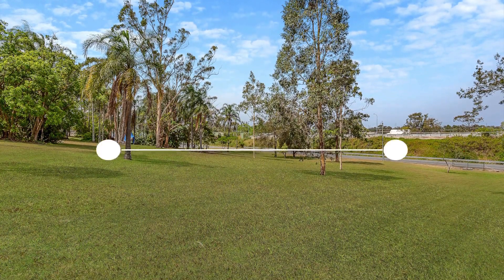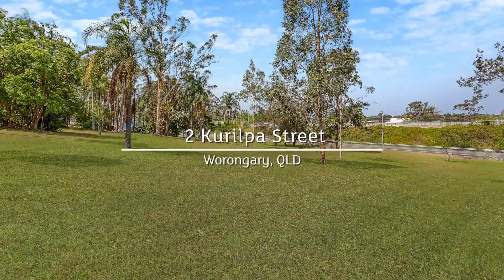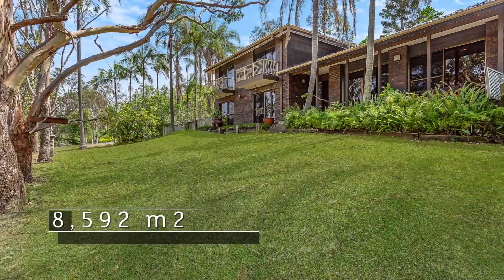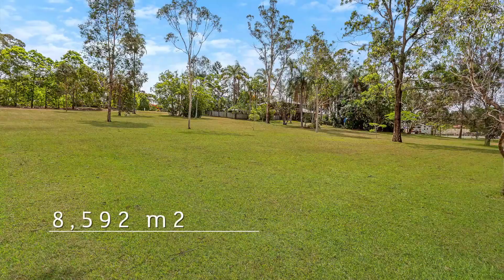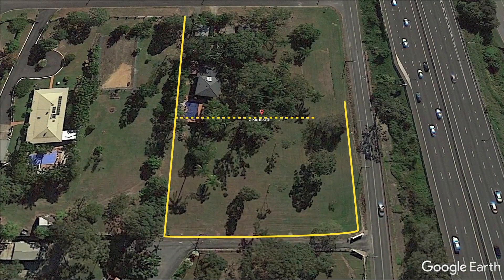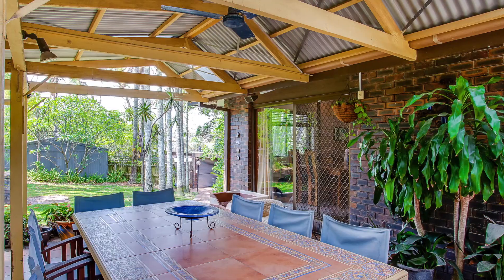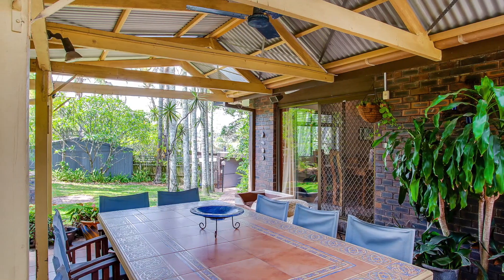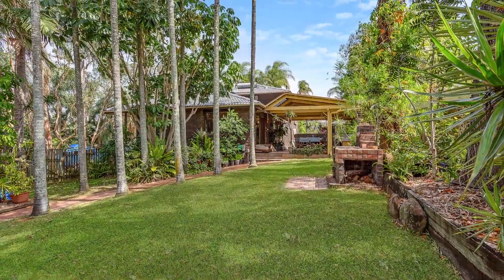2 Kurilpa Street, Worongary - Karl Grossman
Two Acres with Sub-Division Potential

2 Kurilpa Street has 8,592 m2 of park like grounds and the house is positioned in one corner, so it has potential to sub-divide into two one acre lots, subject to council approval.

Inside the home you will discover 3 large bedrooms, 2 bathrooms, and two separate living areas. Polished timber floors in the formal living area and tiles in the games room are very functional for a growing family.

Outside, the large fully tiled swimming pool is perfect for relaxing in summer. The double garage is separate from the house and is currently used as an office, plus there is a separate two bay work shed.

Whether you are looking for a project to flip or buy-and-hold, options include:

• Renovate or extend the house to create 4 bedrooms, 3 bathrooms
• Convert or extend the garage into dual living
• Sell or rent the house for income
• Sell the new vacant lot
• Build a spec home for profit

Located close to the motorway and the upcoming Pacific Views estate, this property is close to where new infrastructure is being developed so it’s the perfect time to invest in this area.